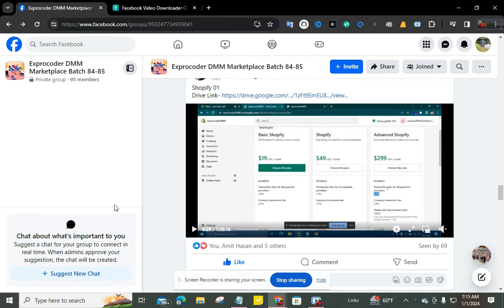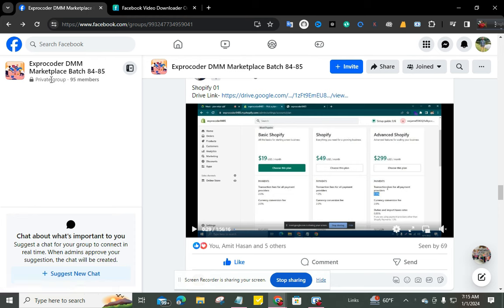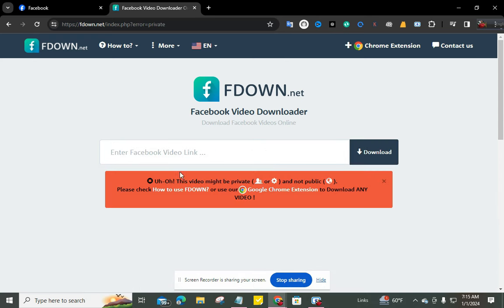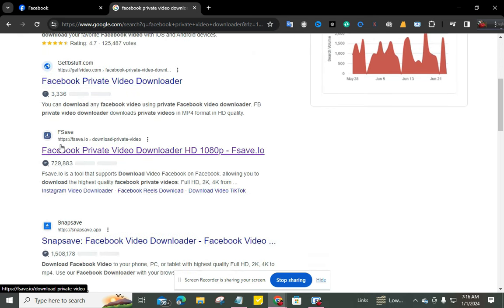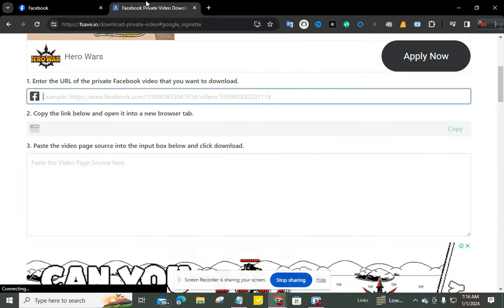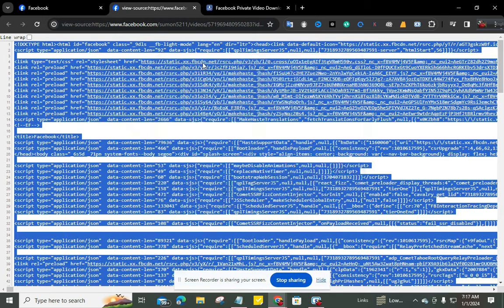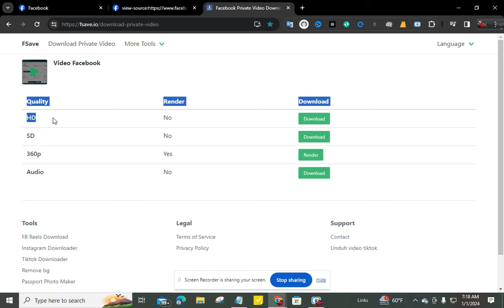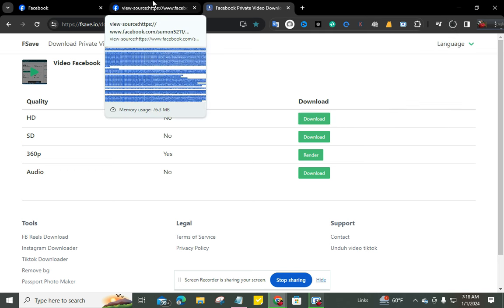How to download facebook private video in 2024 | facebook private group video downloader 2024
Title: How to Download Facebook Private Video in 2024 | Facebook Private Group Video Downloader | Facebook Video Download HD 2024

Description:

Welcome to [Your Channel Name]! 🚀 In this video, we'll guide you through the step-by-step process of downloading Facebook private videos in 2024 using a reliable Facebook private group video downloader. Whether you want to save memorable moments or share exclusive content with your audience, we've got you covered!

📌 Key Features:
✅ Facebook Private Video Download
✅ Facebook Private Group Video Downloader
✅ HD Quality Facebook Video Download 2024

🚨 Important Notes:

Always respect privacy and copyright laws when downloading and sharing content.
Make sure to get the necessary permissions before downloading any private videos.

Remember to adapt the description to fit your actual content and provide accurate information about the tools and methods you are showcasing.